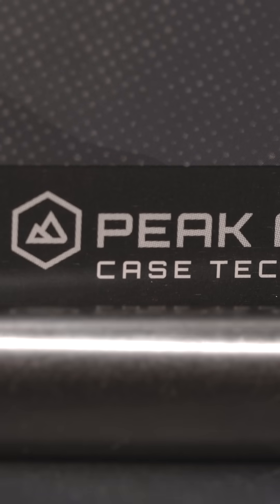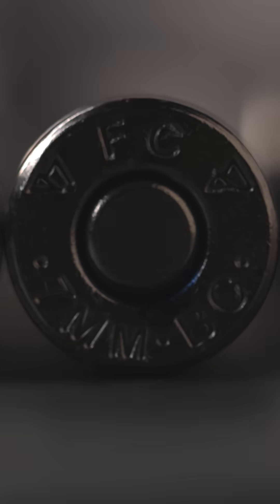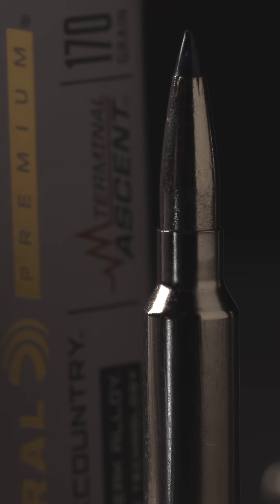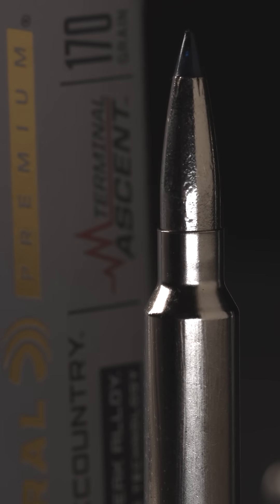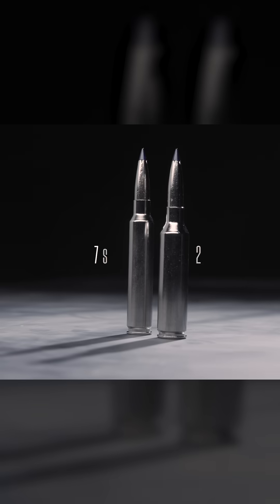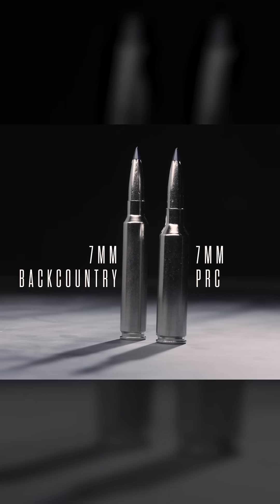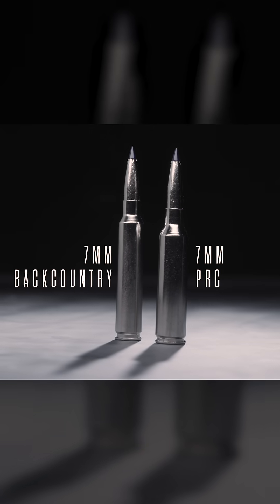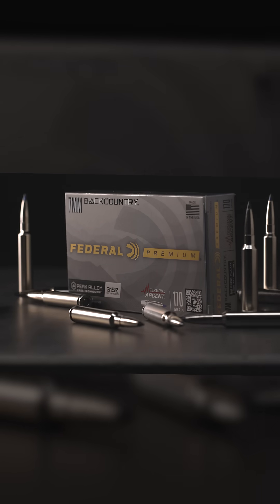How 7mm Backcountry Began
Hear the surprising story of how the 7mmBackcountry concept was conceived and how it developed into the world’s most advanced 7mm cartridge.